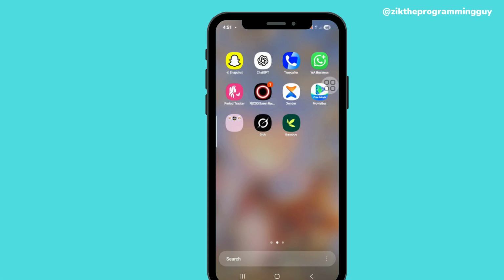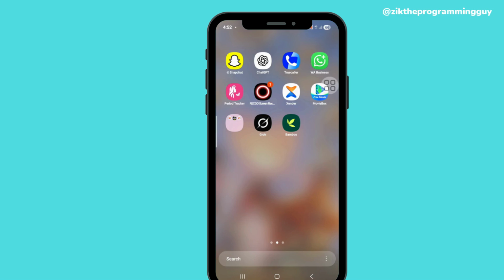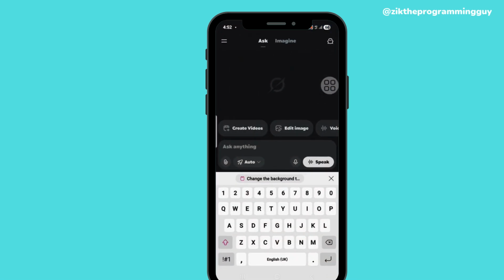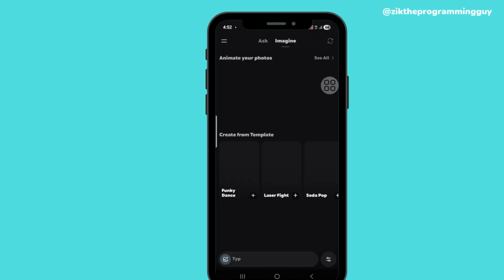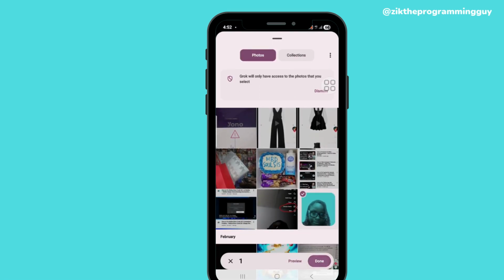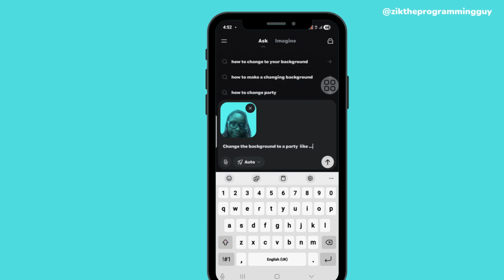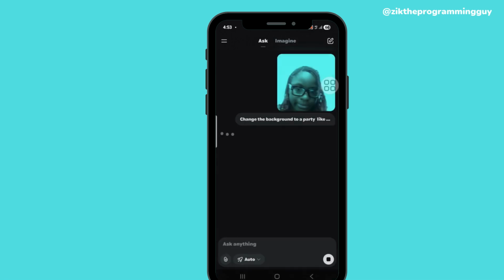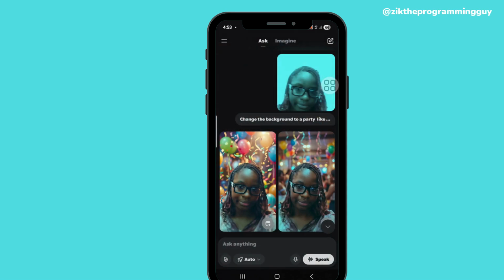How to Edit Your Image in Grok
Want to edit your images using Grok AI but don’t know how? In this video, I’ll show you how to edit your image in Grok AI step by step, even if you’re a beginner.